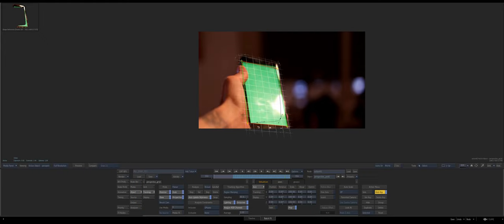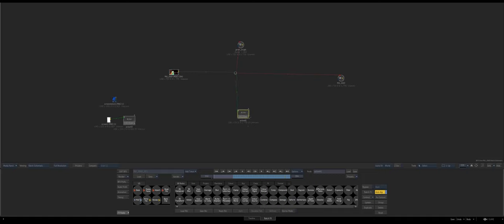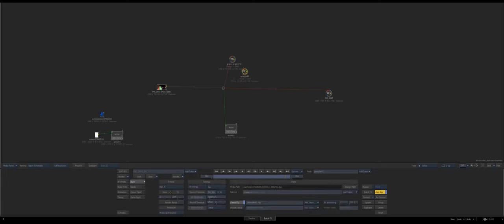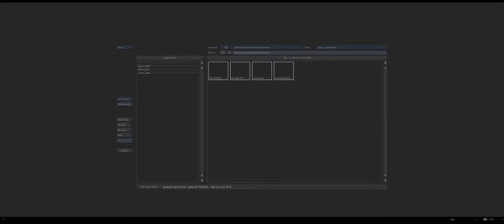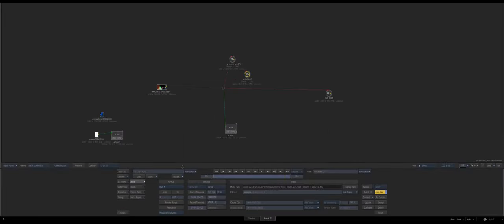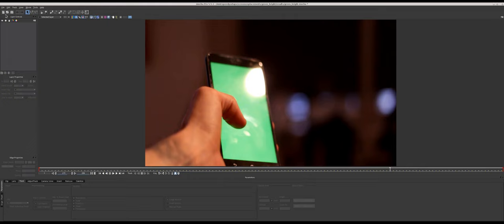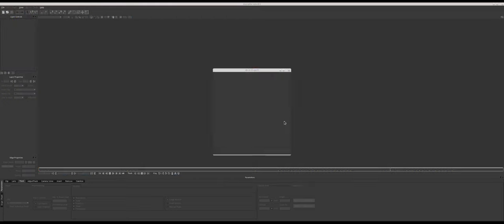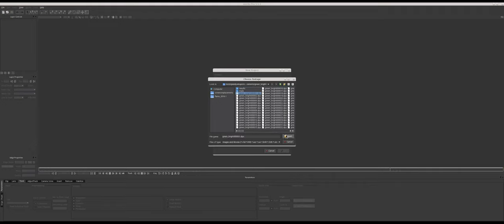real world flame - screen replacements tutorial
The first in a new series on real world tasks/jobs inside of flame.
For this one we look at completing a screen replacement using mocha and flame, hope you all like it